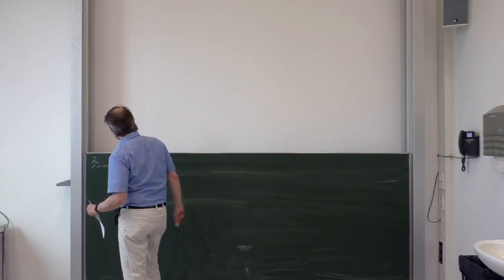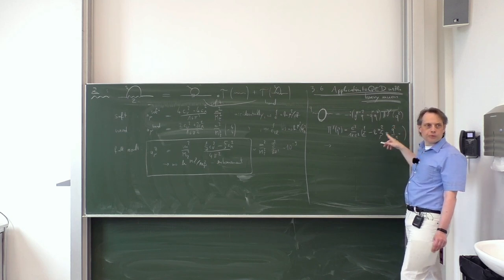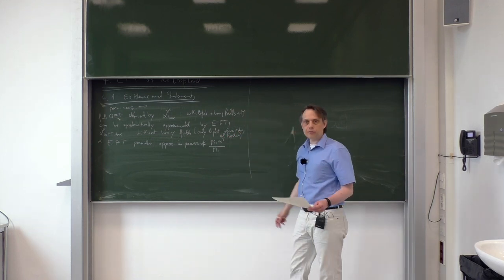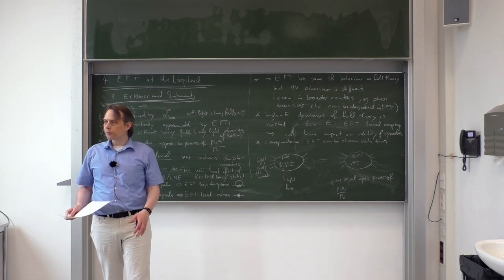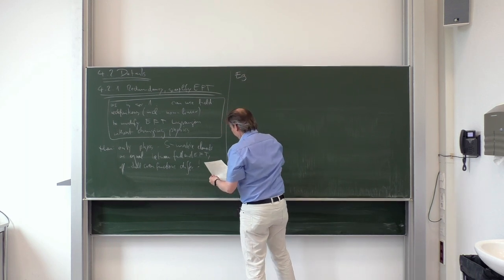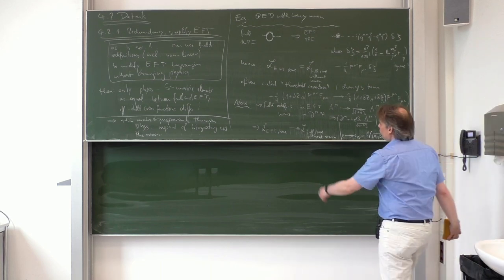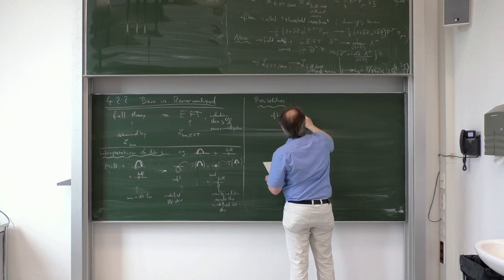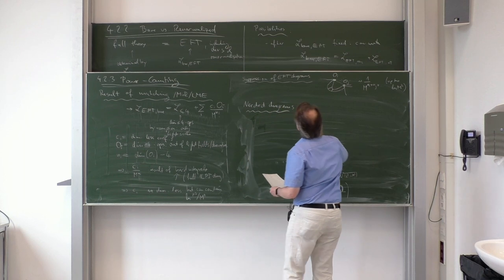Lec. 10 - Effective Field Theory and Renormalization Group (summer 2024) · TU Dresden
Ninth lecture on Effective Field Theory and Renormalization Group as part of the masters specialization program in Theoretical/Particle Physics given by Prof. Dr. Dominik Stöckinger at TU Dresden in the summer term of 2024.

Contents:
0:00:10 – 3.2.5 Comments
0:12:44 – 3.3 Technical Details
0:13:00 – 3.3.1 Single-scale integrals in Dreg
0:44:25 – 3.3.2 Two-scale integrals
0:50:45 – 3.4 Reformulations of MoR
0:51:05 – 3.4.1 Path Integral